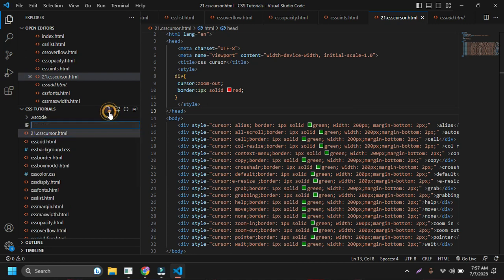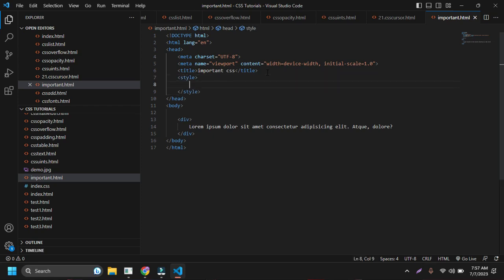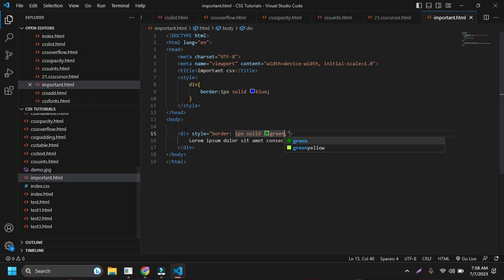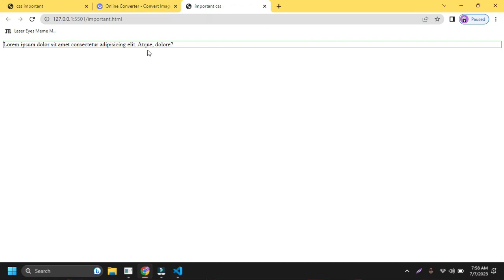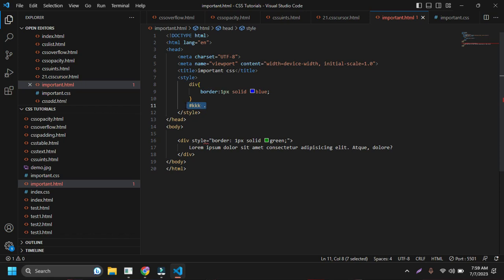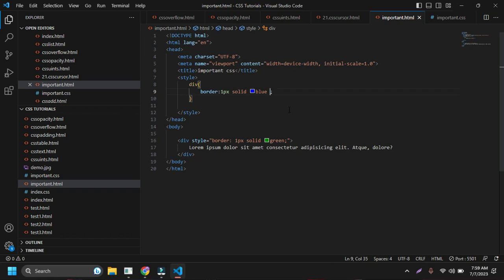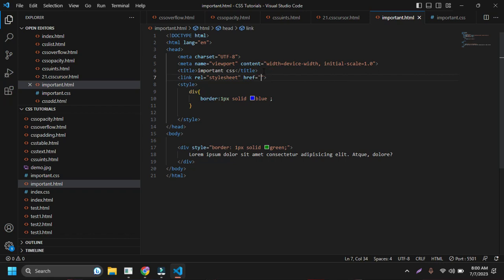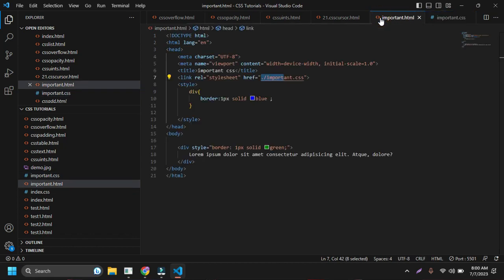22 important properties in css